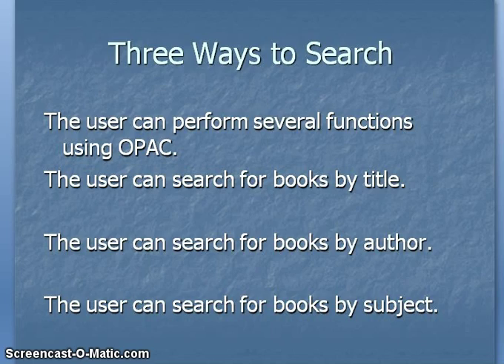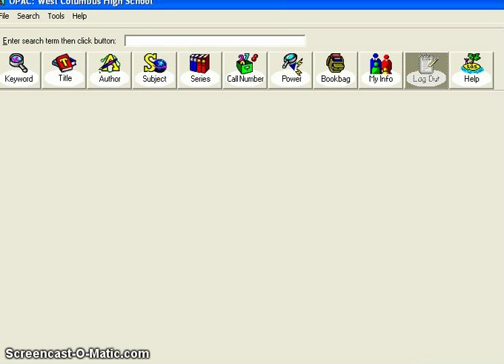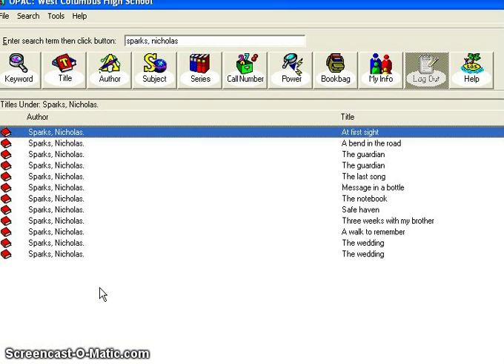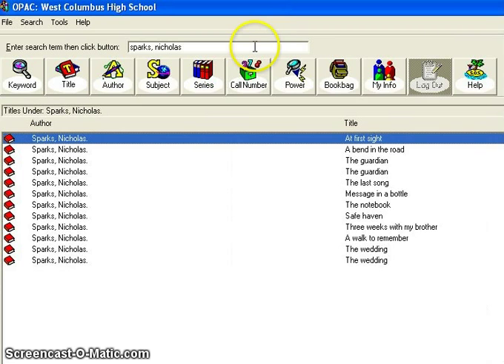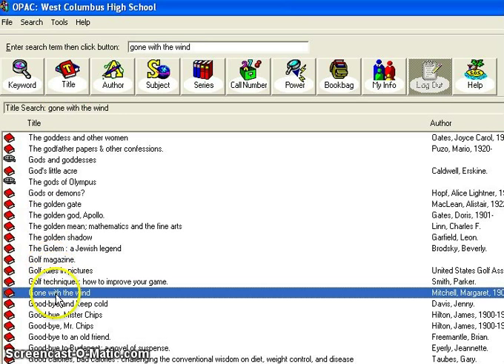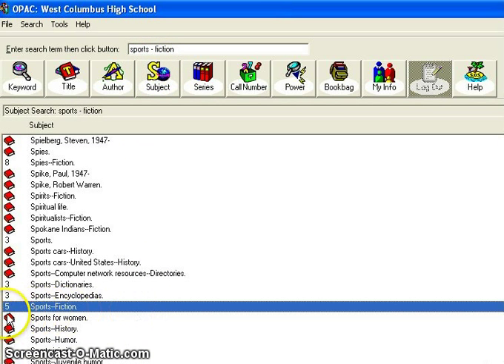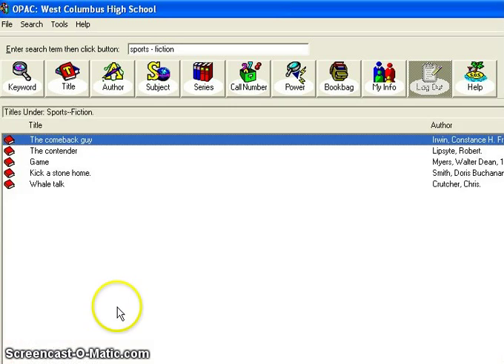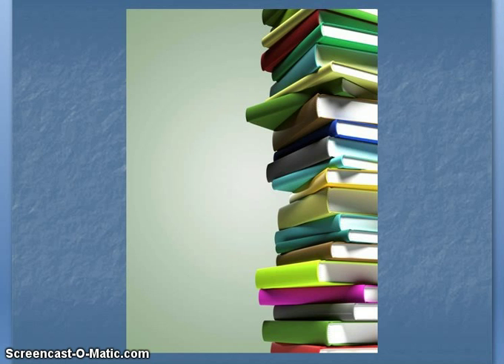Opac Tutorial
Description